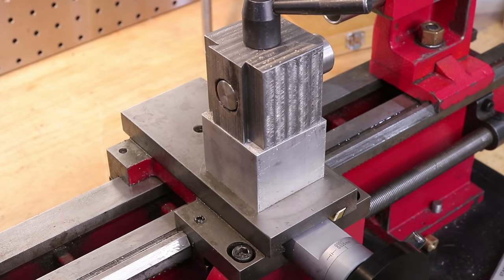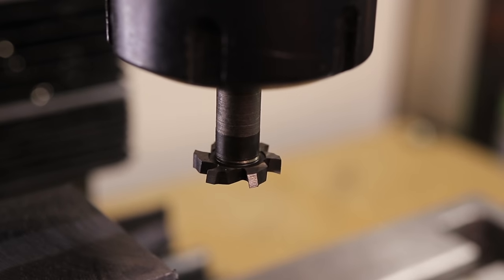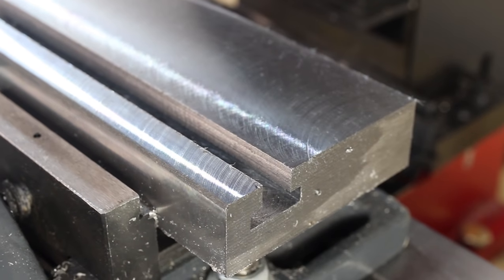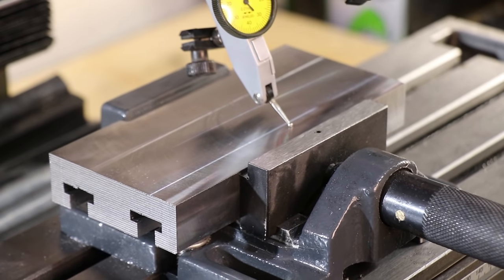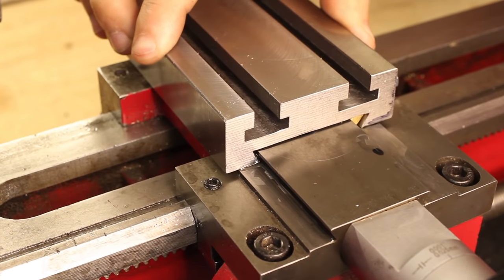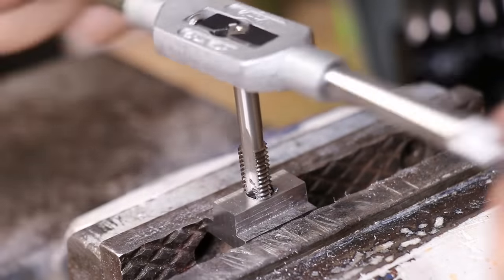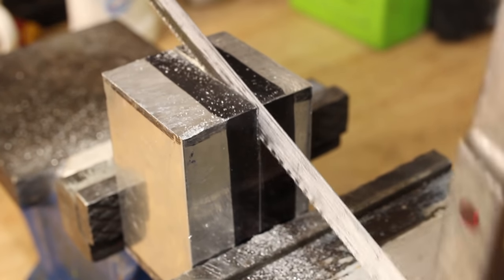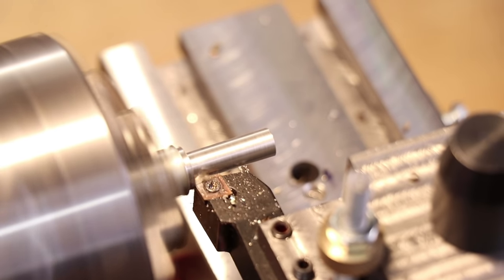Lathe Cross Slide Rebuild | Machining A New Lathe Cross Slide With T-Slots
G'day everyone,

Today I will be replacing the cross slide on my mini lathe. I will be machining a new one from a billet of mild steel using my new mini vertical mill. The objective to replace the slide with a new one that has t-slots, so I will be able to more easily attach tools such as vertical slides and indexers.

This mod is unlike any that I have seen here on youtube, so I hope that you find it useful. T-slots are invaluable for a mill, and being able to have it on a lathe will prove to be useful. This upgrade will allow me to use the lathe in so many different ways in the future.

The cross slide will also increase the rigidity of the mini lathe. I will also be making a new set of T-nuts to go along with this upgrade, and a new stand off for the tool post mounting stud.

This video also lets me show off my new fly cutter that I produced off camera. I elected not to film the making of it, but there are a lot of great videos here on youtube that cover this topic.

Timestamps
0:00 - Introduction
0:32 - Facing The Stock
2:56 - Cutting The T-Slots
5:48 - Cutting The Dovetail
7:19 - Tapping And Drilling Holes
11:10 - Making Some T-Nuts
15:18 - Making A Tool Post Riser Block
17:23 - Assembling And Testing

Lathe: Sieg C3 7x14 mini metal lathe
Mill: Sieg X2.7L vertical milling machine